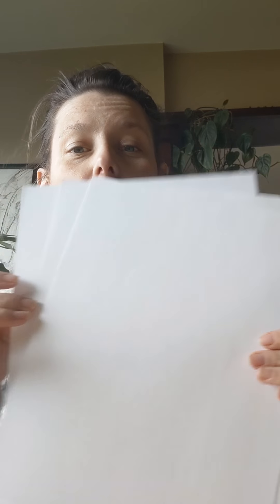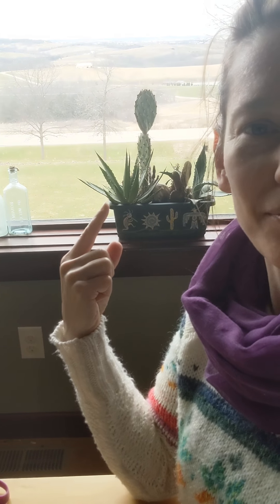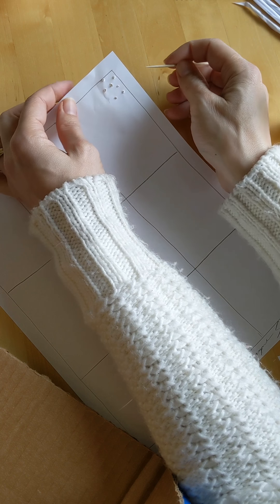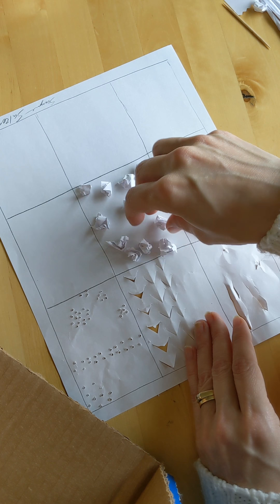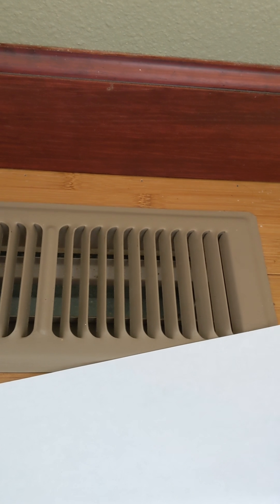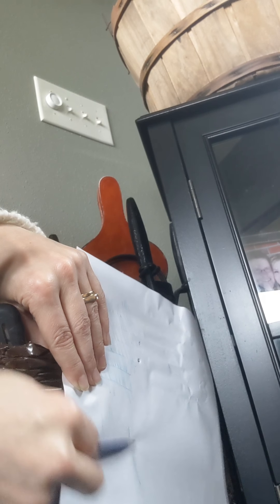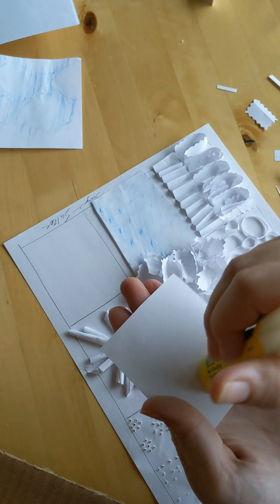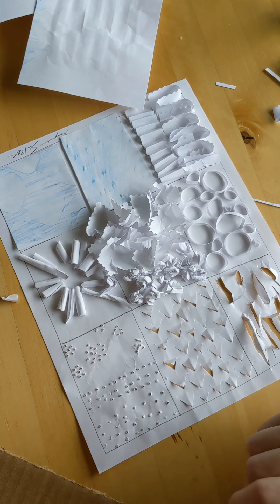Long version Junior high real texture project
This is the 35 minute long version of me doing the real texture project